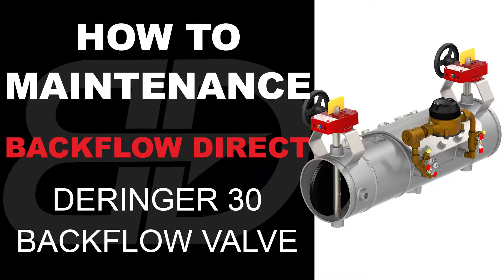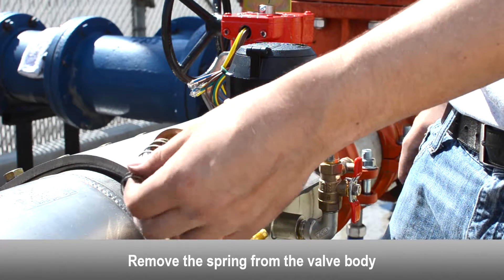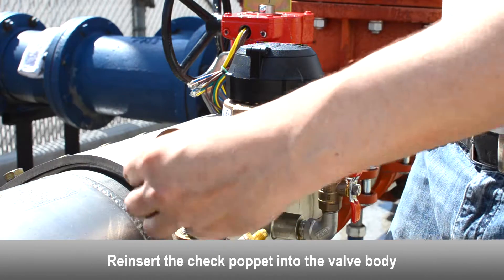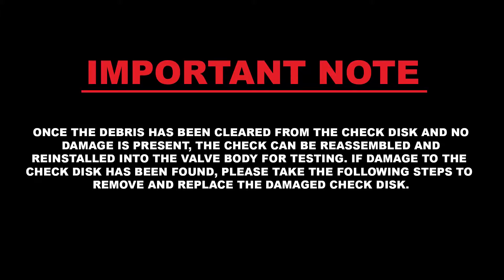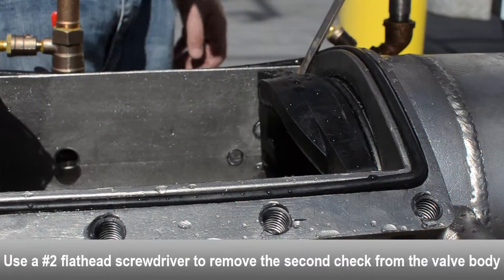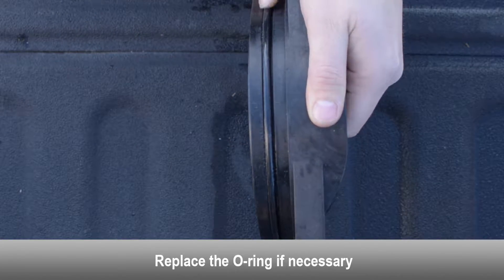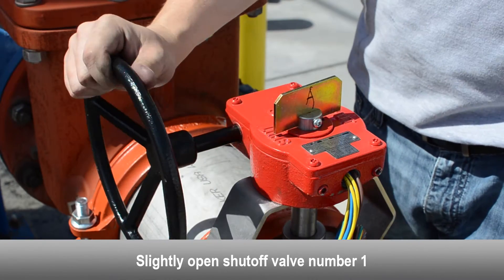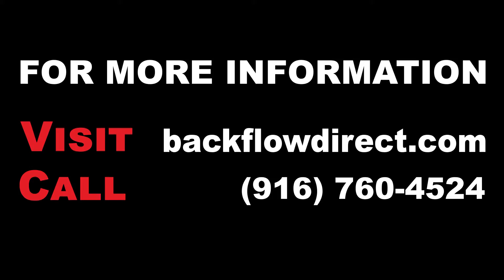How to Maintenance a 6" - 8" Deringer 30 Double Check Detector Assembly Backflow Preventer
This is an instructional video on how to maintenance the 6" - 8" Deringer 30 Double Check Detector Assembly Backflow Preventer.

The Deringer 30 Double Check Detector Assembly prevents non-health hazard pollutants from entering a potable water supply system when backpressure and/or backsiphonage conditions occur. Used primarily on fire sprinkler systems when monitoring of unauthorized water use is required.